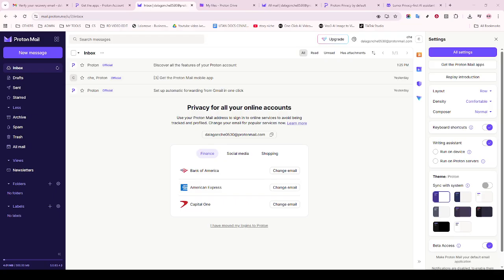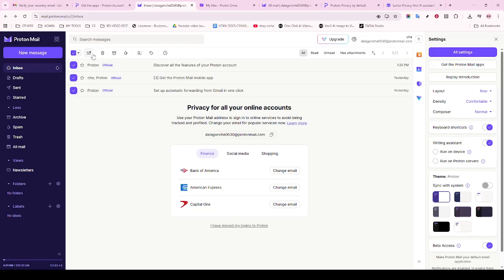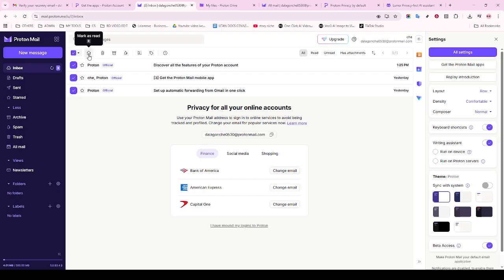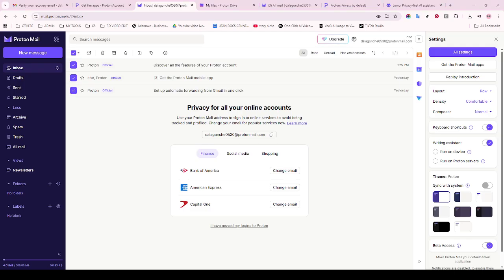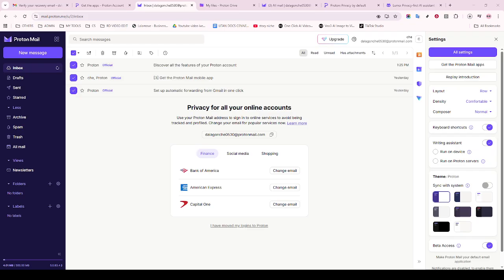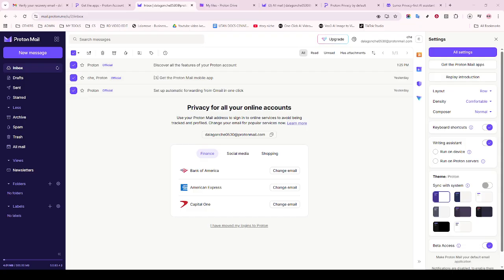How to Mark All Unread Emails as Read in Proton Mail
Got too many unread emails cluttering your Proton Mail inbox? 📩 In this quick and easy 2025 tutorial, you’ll learn how to mark all unread emails as read in Proton Mail — the fastest way to organize your inbox and start fresh!

Whether you’re using Proton Mail on desktop or mobile, this guide will show you exactly how to:
✅ Select multiple emails at once
✅ Mark all unread emails as “Read” in just one click
✅ Keep your inbox clean and organized
✅ Save time managing your messages efficiently

Perfect for anyone who wants to declutter their inbox or reset unread notifications without deleting emails. Keep your Proton Mail organized and stress-free in seconds! ⚡